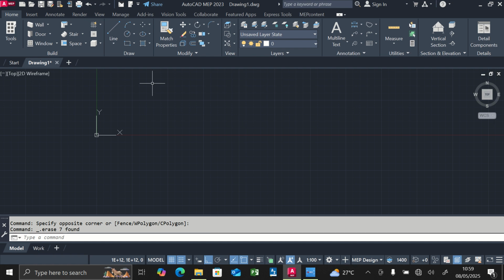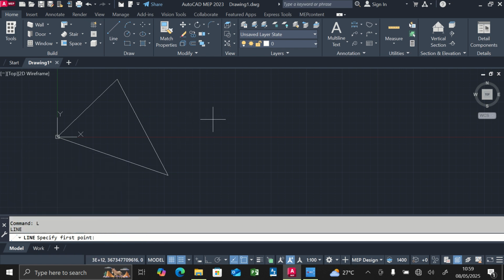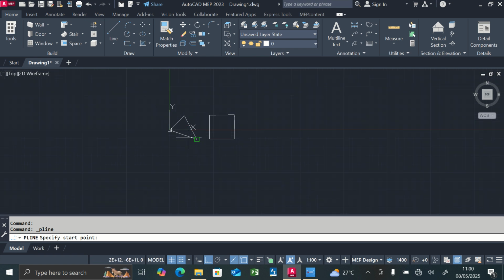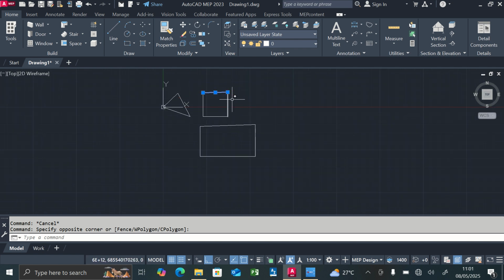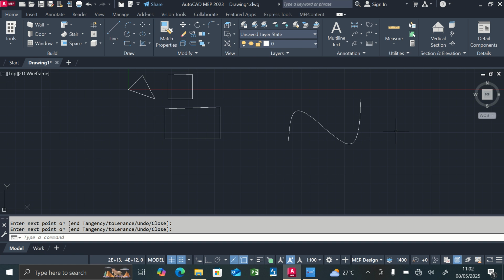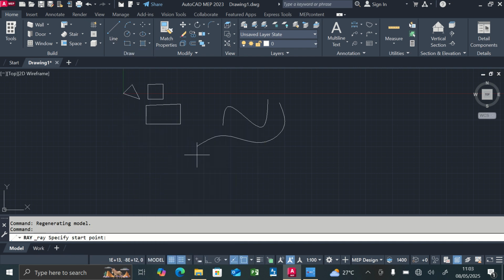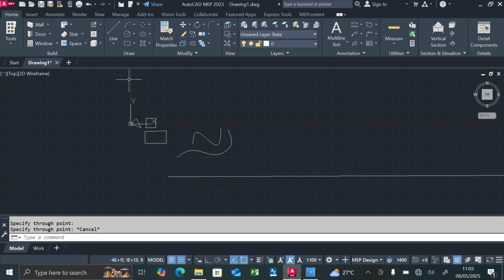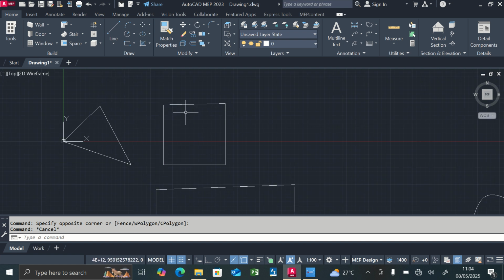Part 3: The AutoCAD line command